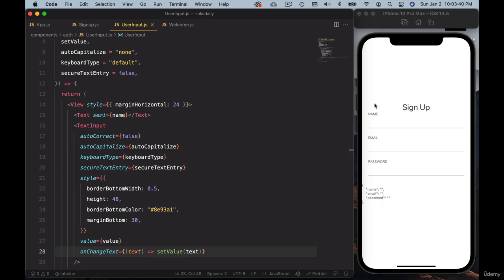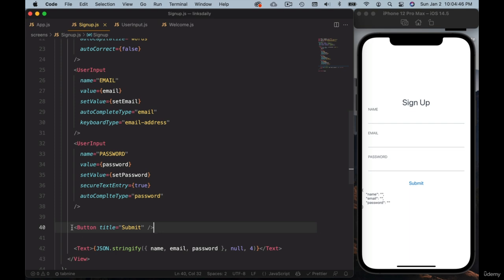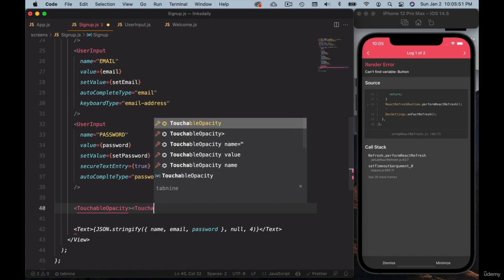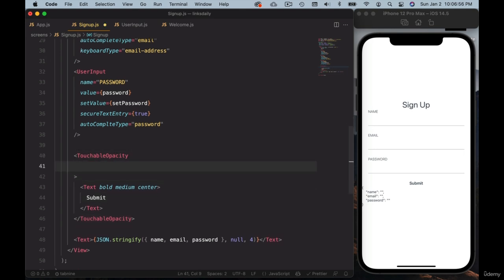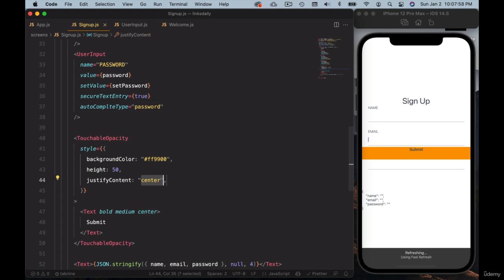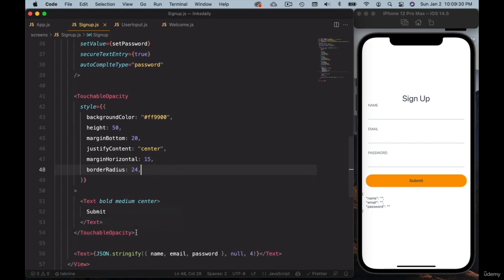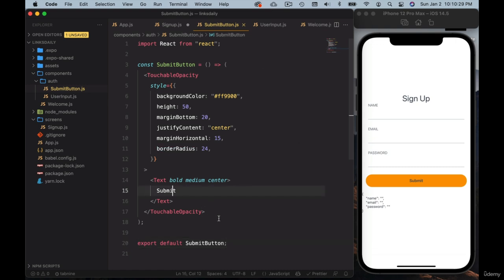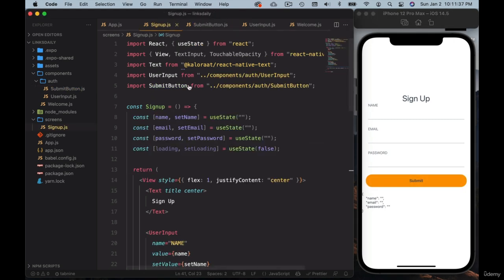React Native Button using touchable opacity || React Native beginner tutorial English 2024 #12